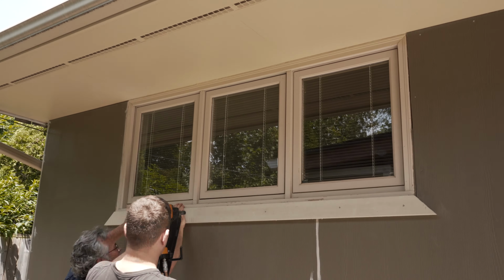House Upgrade | SIDING HOUSE (Part 3) HARDIE BOARD INSTALLATION & FINISH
We're moving into the final phase of the Hardie Board system installation. In our last video (check out the link below), we installed the boards. In this episode, we're installing the trim and batten. Finally, we're done!